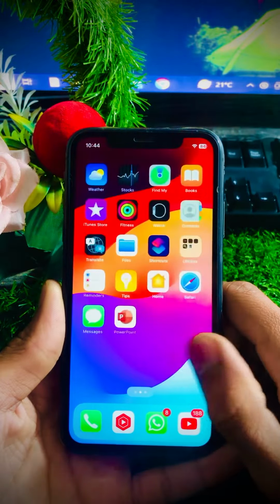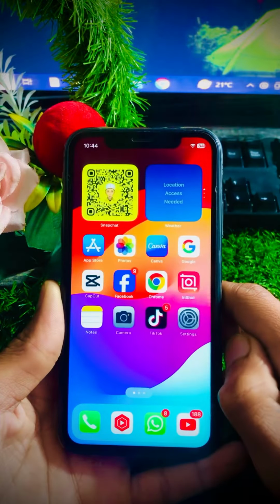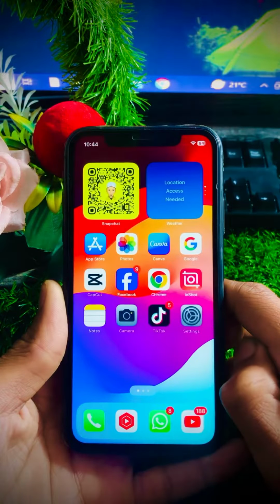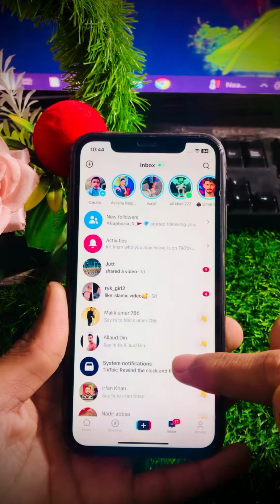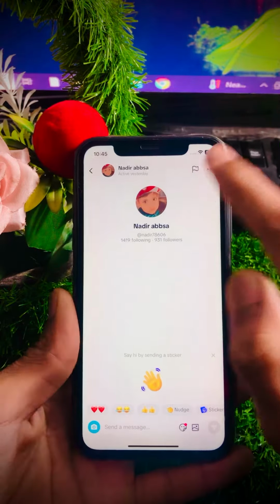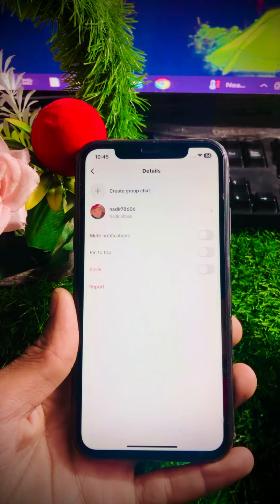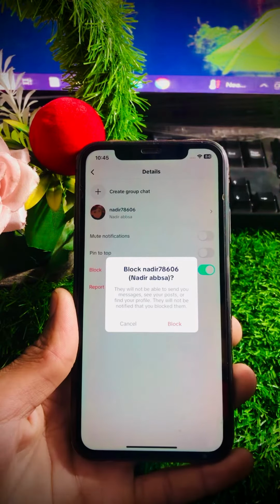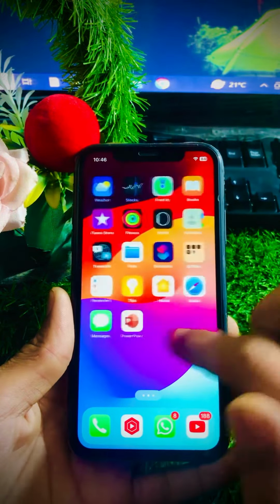How to block someone on tiktok 2024 | How to block someone in tiktok 2024 | on iPhone | iOS 17 | 14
how to block someone on tiktok 2023
how to block someone on tiktok without them knowing
how to block someone on tiktok from seeing your videos
how to block someone on tiktok private account
how to block someone on tiktok android
how to block someone on tiktok in urdu
how to block someone on tiktok in iphone
how to block someone on tiktok that already blocked you
how to block someone on tiktok live
how to block someone on tiktok without three dots
how to block someone on tiktok live as a moderator
how to block someone on tiktok on ipad
how to block someone on tiktok tagalog